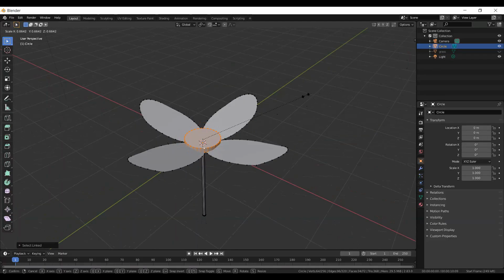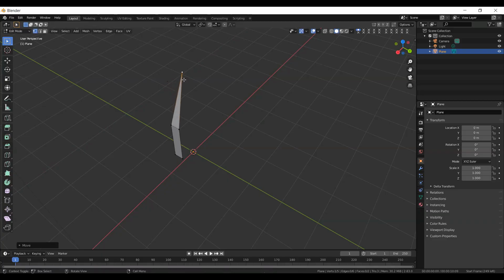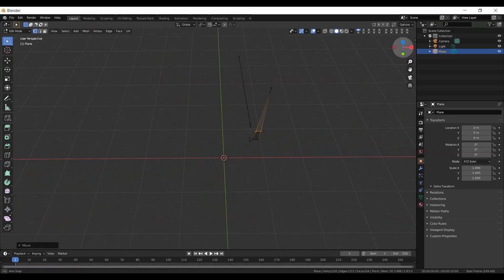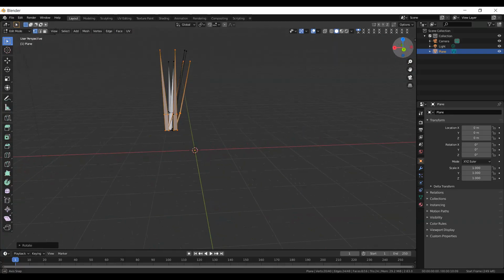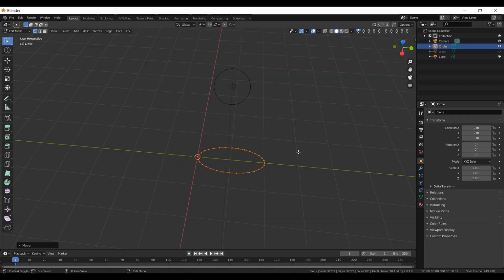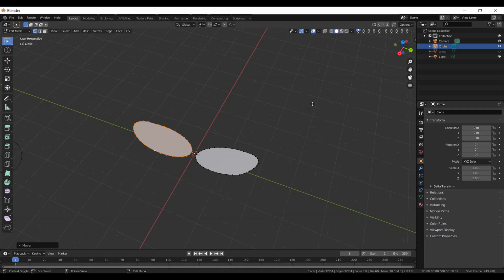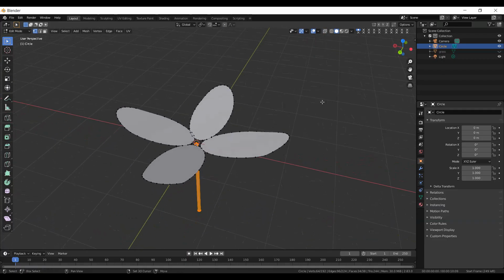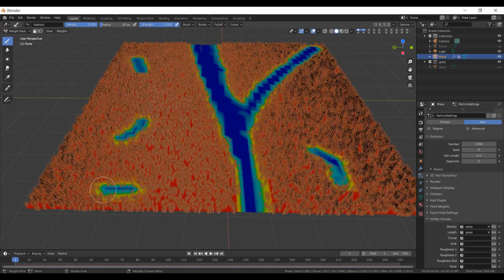Create a Low-poly grass in blender - (part1 - 3d Modeling grass)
In this tutorial, you’ll learn how to create simple and realistic grass in Blender step by step — perfect for beginners. 🌱

We’ll model the grass, set it up correctly, and prepare it for scattering in the next part, without using any add-ons.
This method is lightweight and beginner-friendly, so it works even on low-end PCs.

 By the end of this video, you’ll have clean grass ready to use in landscapes, scenes, and animations.

👉 In Part 2, we’ll scatter the grass and flowers on a plane to create a full environment.

📌 What you’ll learn in this video:

* How to model simple grass in Blender
Beginner-friendly workflow
* Clean setup for particle/instance scattering
Preparing grass for environment scenes

🧰 Software Used:
Blender

Beginner Friendly – No Add-ons used :)